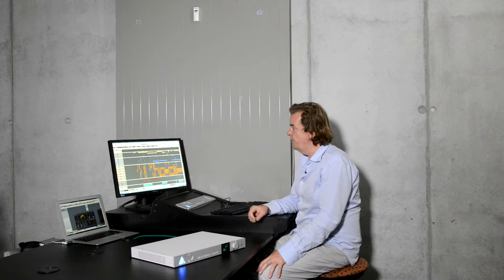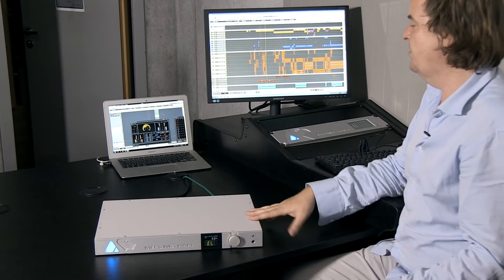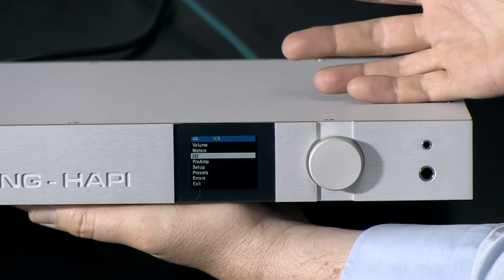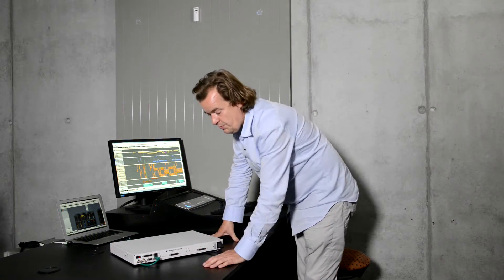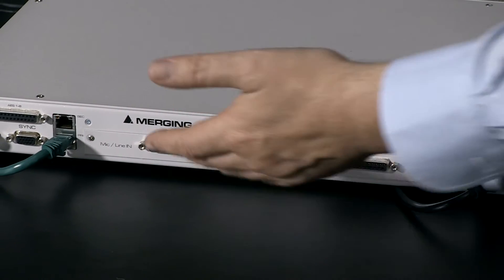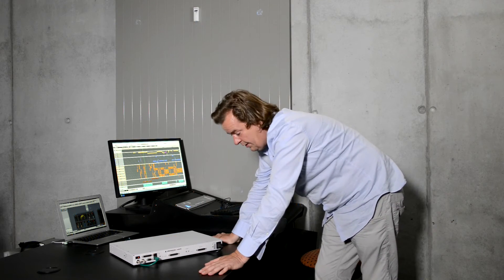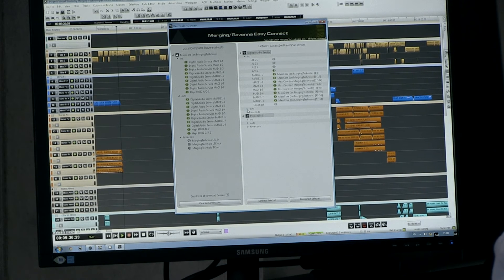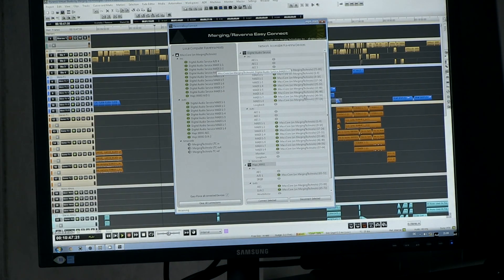Merging Horus and Hapi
Maurice Engler will give a short introduction into Merging Horus and Hapi networking with Pyramix and other workstations via Ravenna.